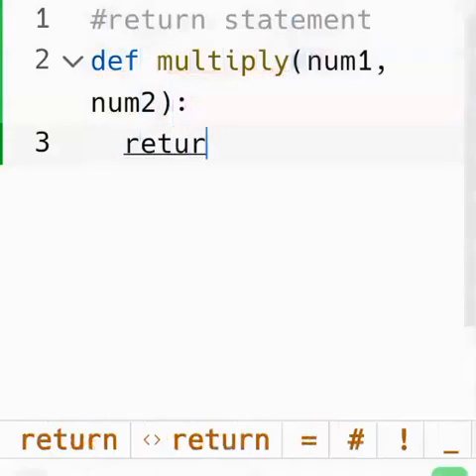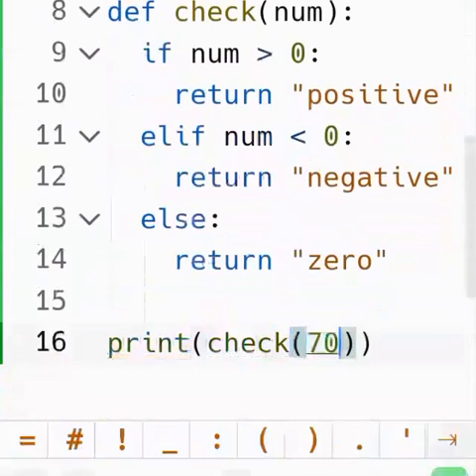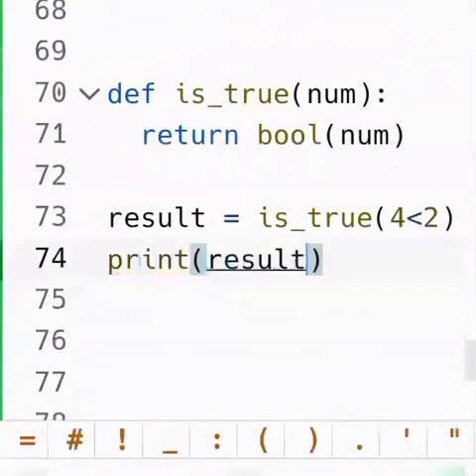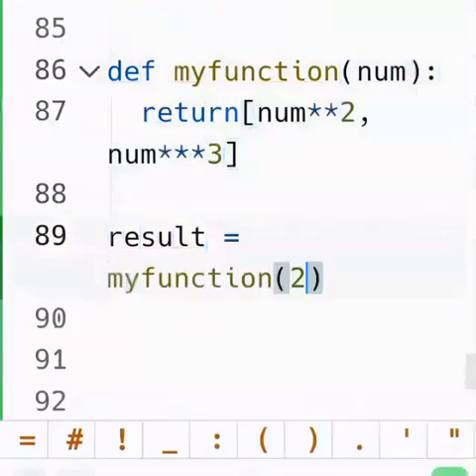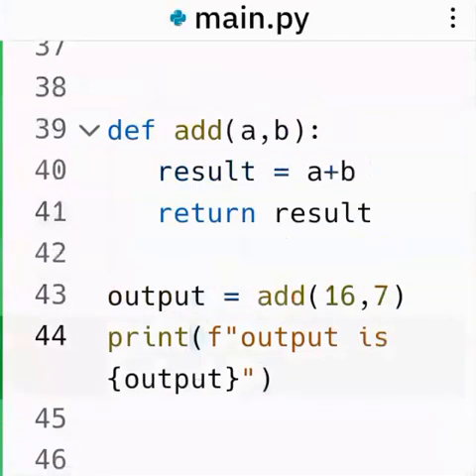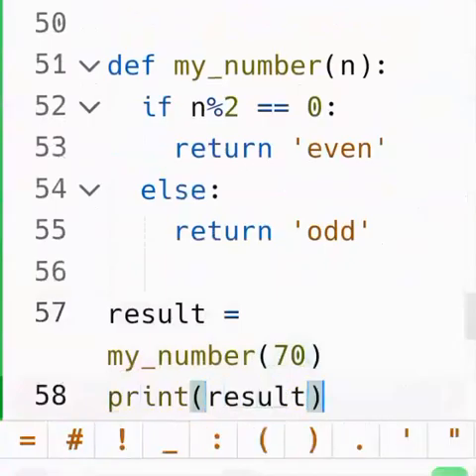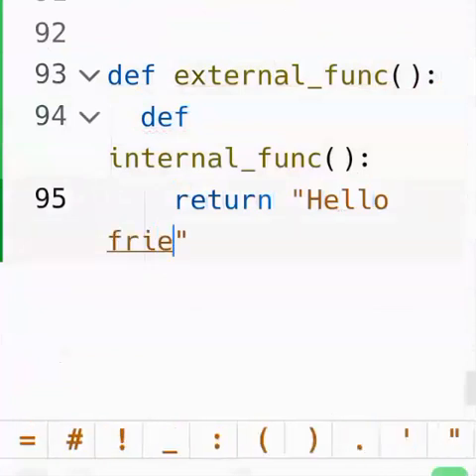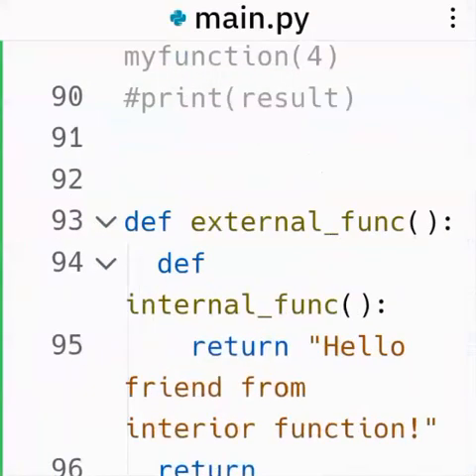How To Use Python return Statement |Beginner Python Tutorial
This beginner Python tutorial will guide you step-by-step on how to use the return statement in python functions.

The return statement is very important for efficient flow of code in python functions.  A return statement returns a value  to the caller of the function after execution of specified task and terminating the function.